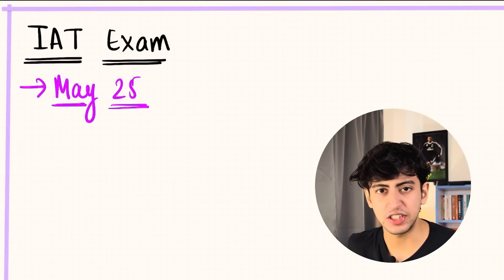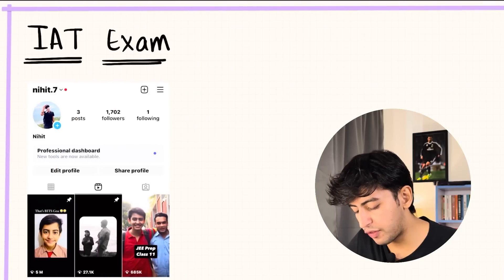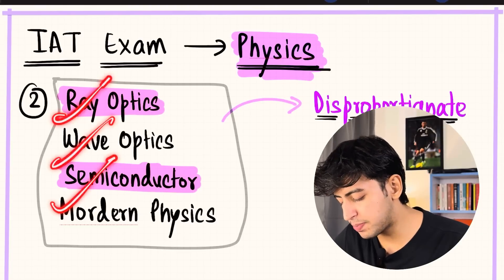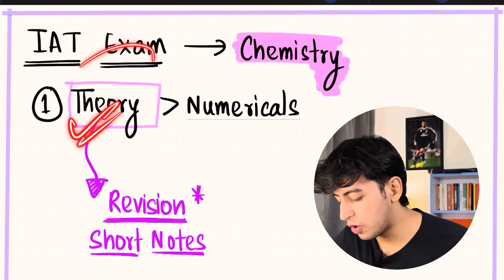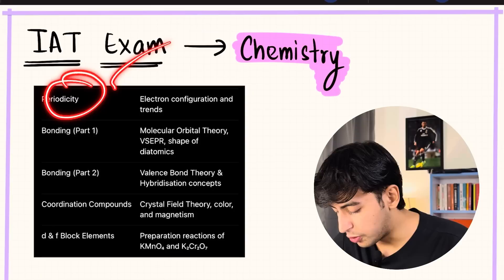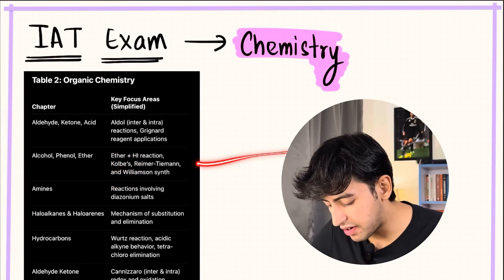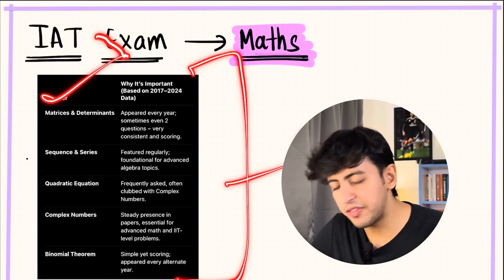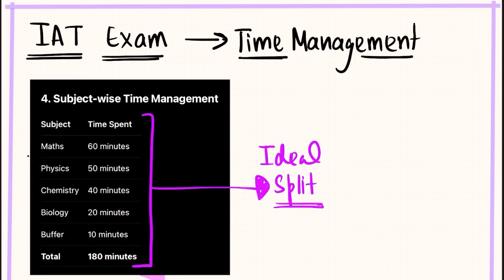IAT 2025: Last 7 Days Strategy to Crack IISER Aptitude Test | Boost Your Score Fast!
IAT 2025 is around the corner!
If you’re aiming to get into top IISERs or IISC through the IISER Aptitude Test (IAT), this is the ultimate last 7 days strategy you need! In this video, I’ll break down a daily study plan, smart revision techniques, and tips to boost your score fast.

🎯 What you’ll learn in this video:
 • Last week IAT preparation strategy
 • Important topics from Physics, Chemistry, Math & Biology
 • Smart revision hacks
 • Time management tips for the IAT exam
 • How to stay calm and focused in the final days

📌 Targeting IISER 2025 | IAT 2025 | IISC Admission Strategy

📚 Helpful Resources:
 • IAT syllabus & paper pattern: [Insert link]

1. Instagram

2. Join Telegram group for Resources

3. Work with me at ClickRate